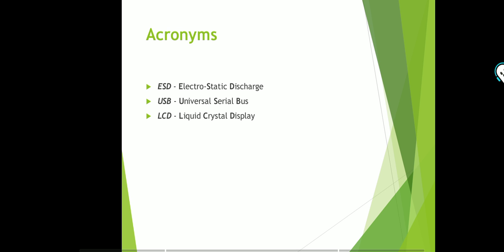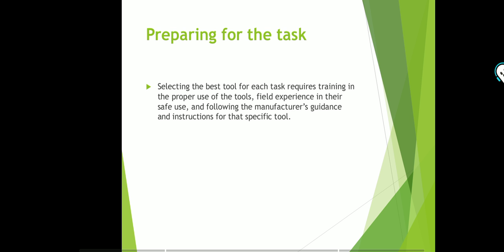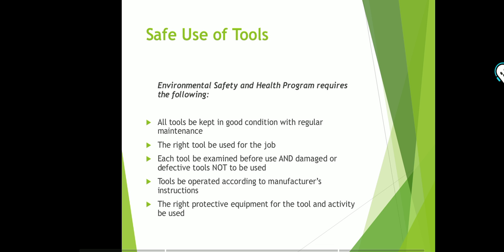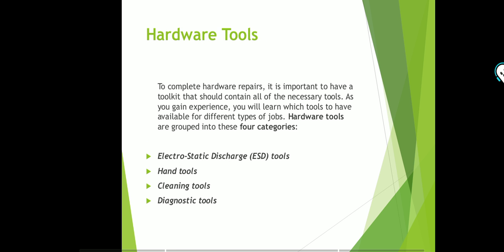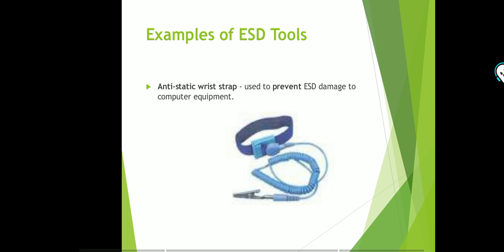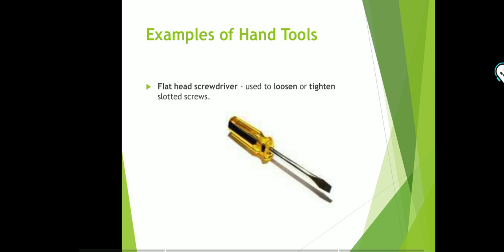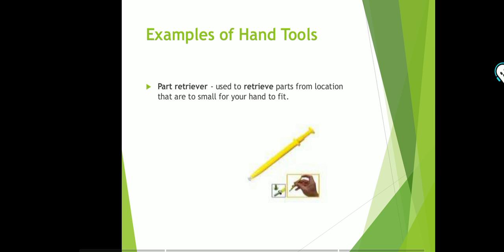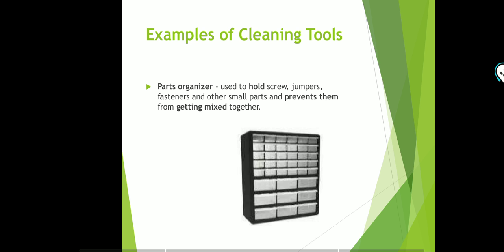Use of Hand Tools in Computer Hardware Servicing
Midterm @a8it233